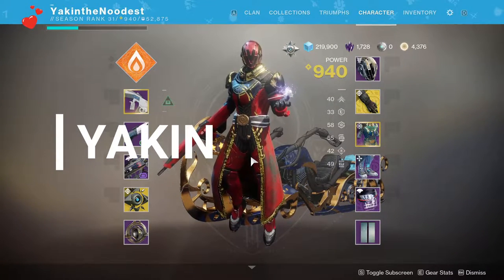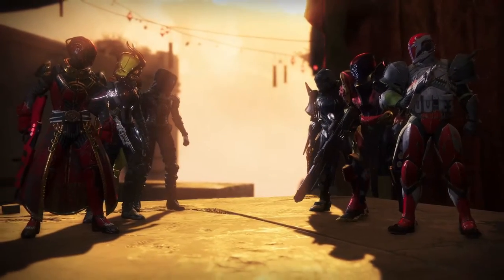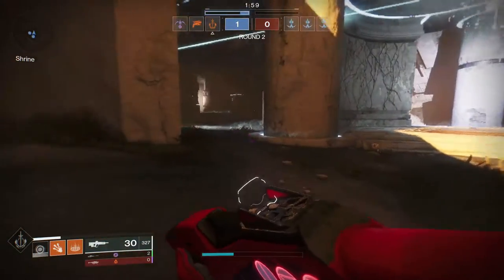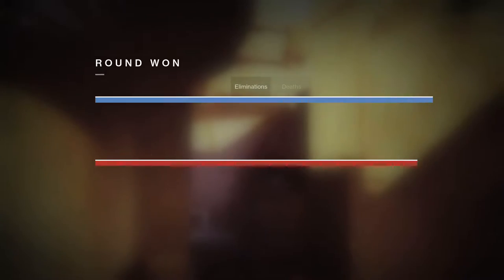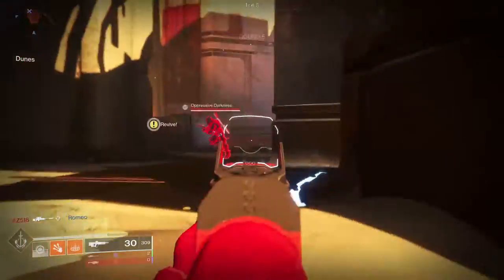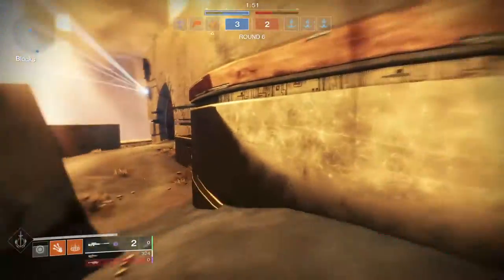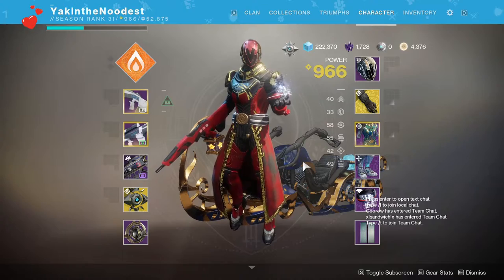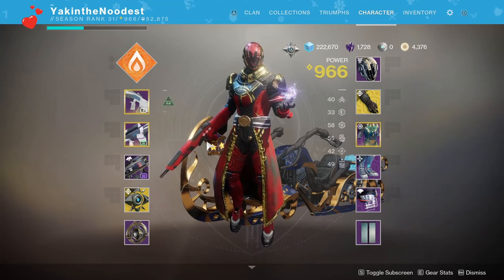Are Trials of the Nine weapons good in Elimination - Destiny 2 Season of Dawn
I try to use my old trials weapons seeing if they hold their own in the original trials game mode. it goes alright I guess.